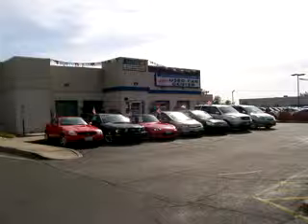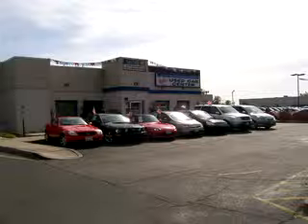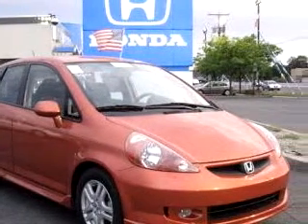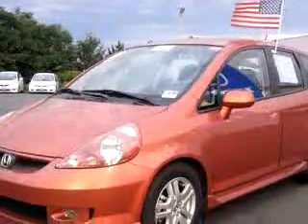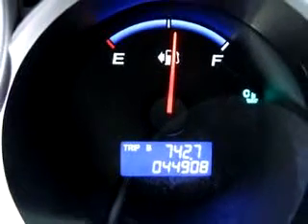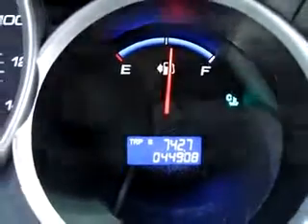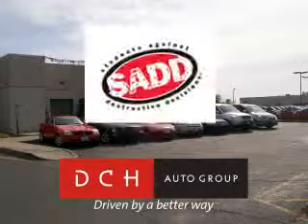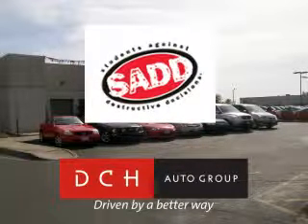SOLD - Dch Academy Honda - 2007 Honda Fit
1101 Route 9

2007 Honda Fit

 44,908 Miles

VIN - JHMGD37697S064842